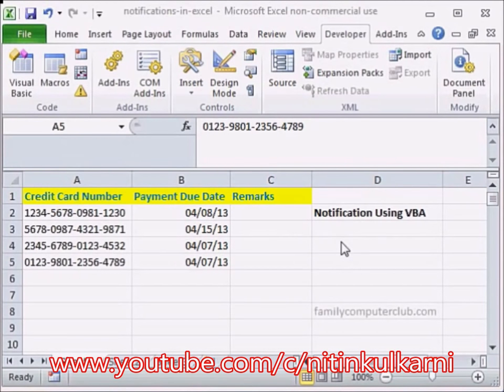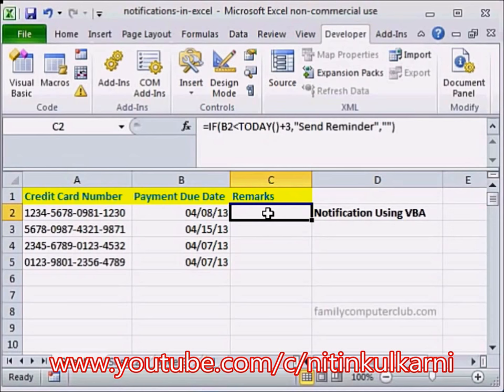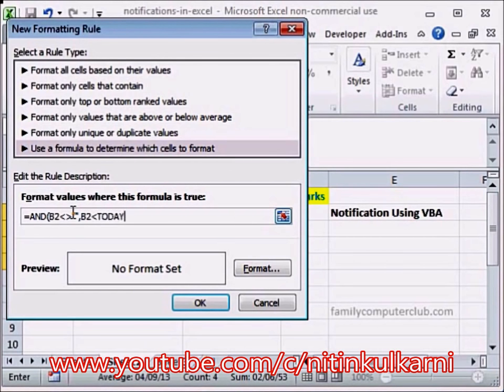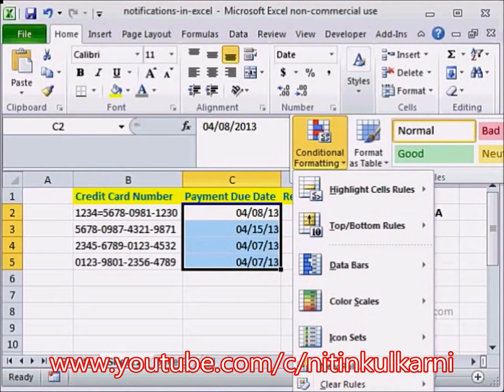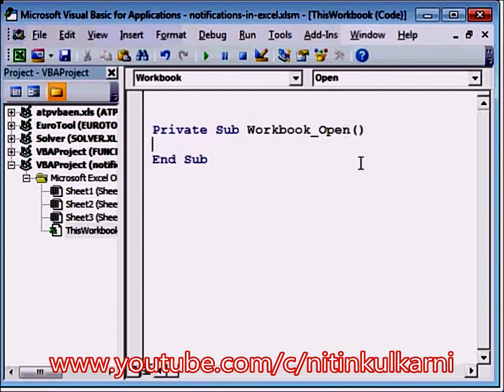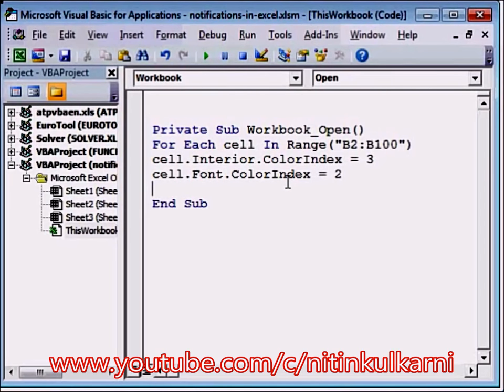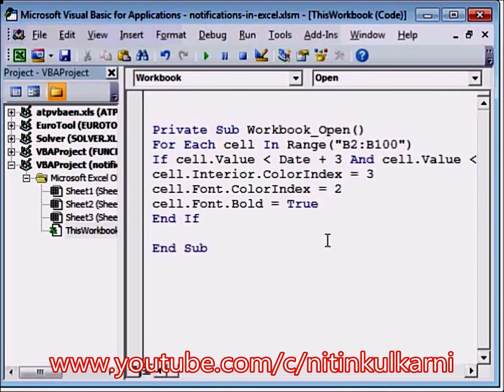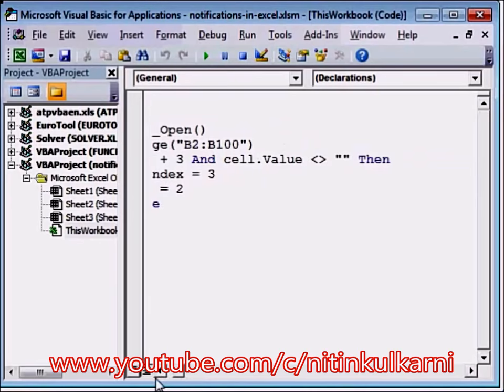How to creat Reminder in excel